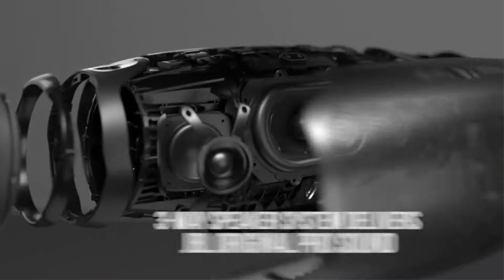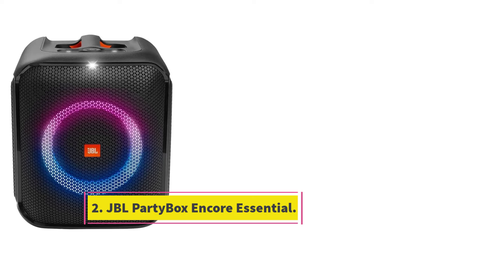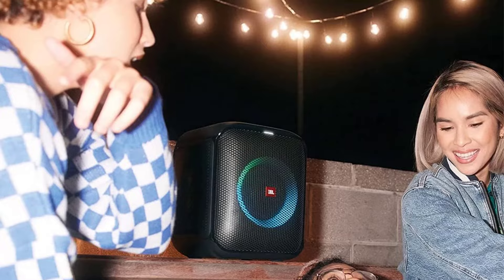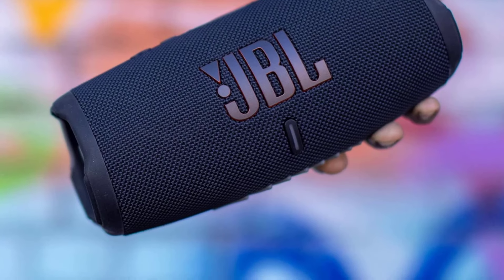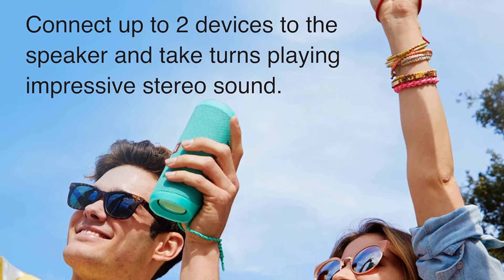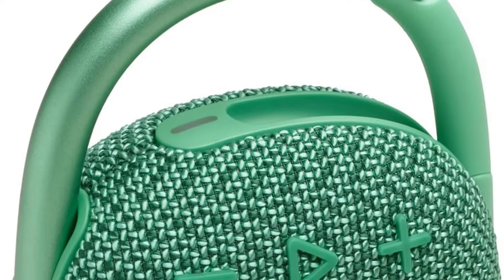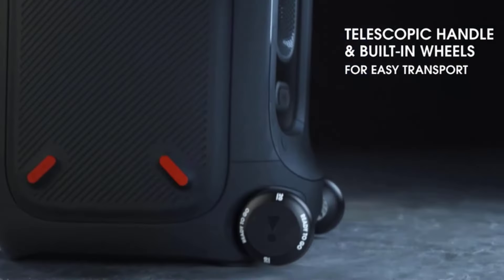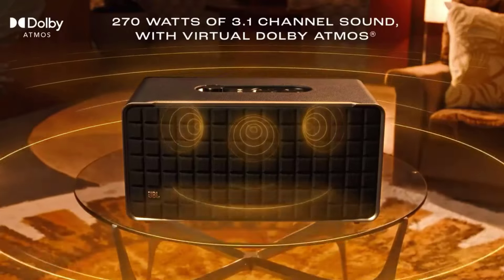Best JBL Speakers on The Market in 2024 | Top 7 Best JBL Speakers 2024 (Top 5 Picks)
JBL is well-known for creating high-quality, powerful speakers that deliver excellent sound quality. Here are some of the best JBL speakers available on the market:

1. JBL Charge 4: This portable Bluetooth speaker is known for its long battery life, robust build quality, and impressive sound performance. It also features a built-in power bank to charge your devices on the go.

2. JBL Xtreme 2: This portable speaker is perfect for outdoor use, as it is waterproof and dustproof. It delivers powerful, clear sound with deep bass, making it ideal for parties or gatherings.

3. JBL Flip 5: This compact Bluetooth speaker offers a surprisingly big sound for its size. It is water-resistant and durable, making it a great choice for outdoor activities or pool parties.

4. JBL PartyBox 310: This high-powered party speaker features dynamic light effects, a built-in DJ pad, and a rechargeable battery that lasts up to 18 hours. It delivers loud, clear sound that can fill a large room or outdoor space.

5. JBL Boombox 2: This portable Bluetooth speaker is designed for those who want the loudest, most powerful sound possible. It features a massive battery life, IPX7 waterproof rating, and bass that can shake the room.

In this video, we listed the Best JBL Speakers that are available on the market for their true quality, actually, I tried to make the list based on their popularity quality-price durability user opinions and more.

kelebihancivicexcellent
sparepartcivicexcellent